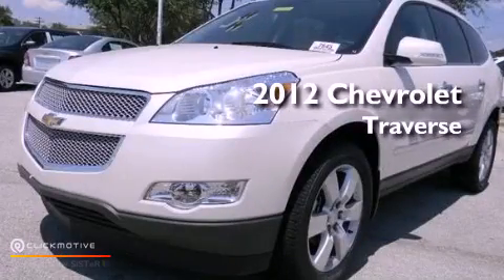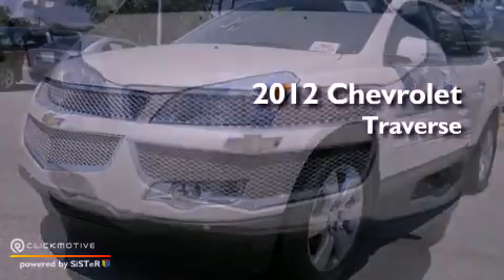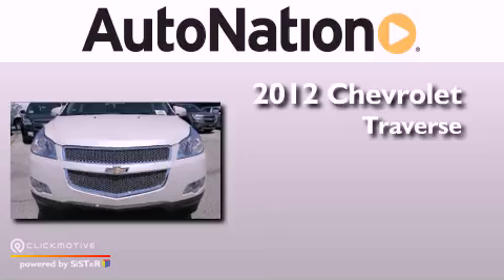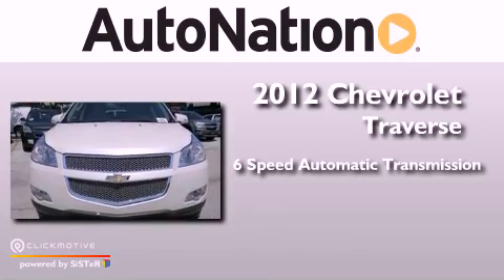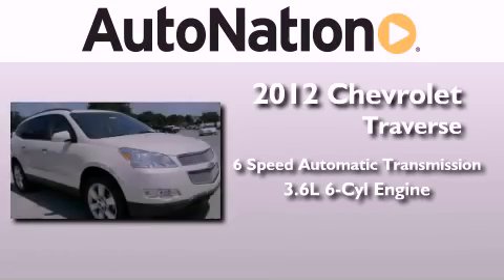2012 Chevrolet Traverse Austin TX 78759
Year : 2012
 Make : Chevrolet
 Model : Traverse
 Engine : Gas V6 3.6L/220
 Trans . : Automatic
 Exterior : White Diamond Tricoat
 Miles : 5